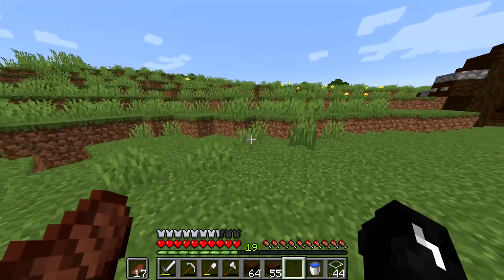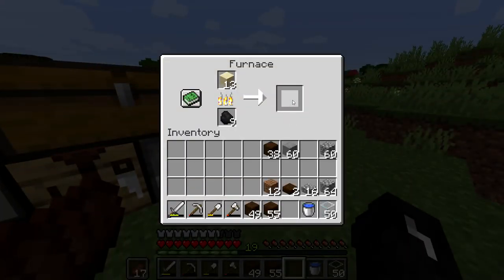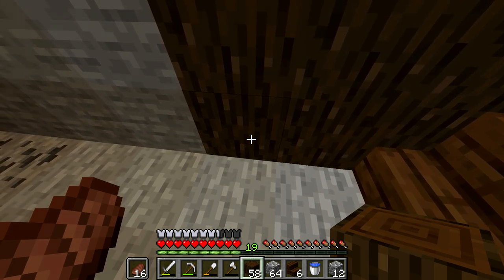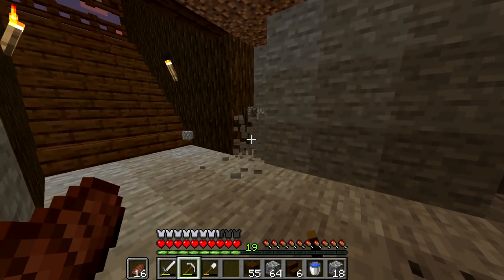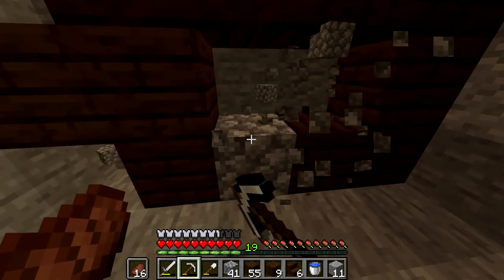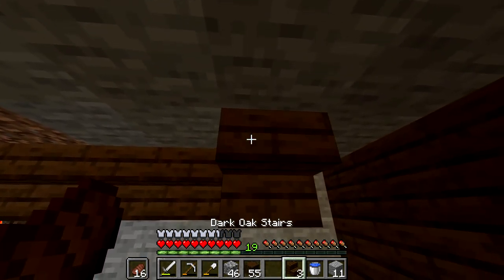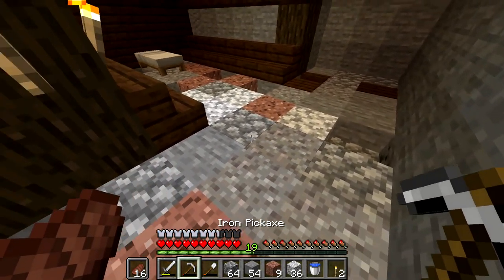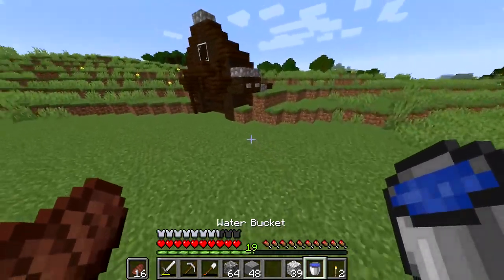Minecraft 1.14.2 Survival | Episode 4 | Starting on the interior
IN this video in this video we make a start on the interior design of the house

? Other:
» Headphones - Astro A40
» Microphone - Tonor Q9 Condenser Mic
» Mouse - Razer Death Adder Elite